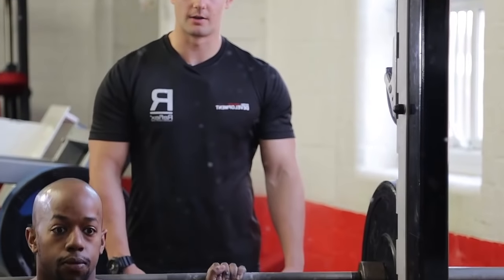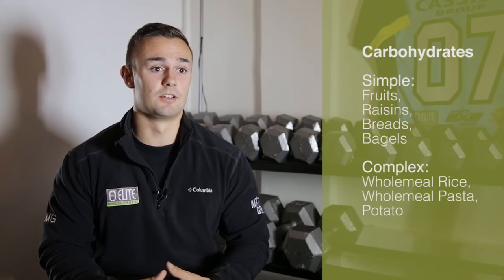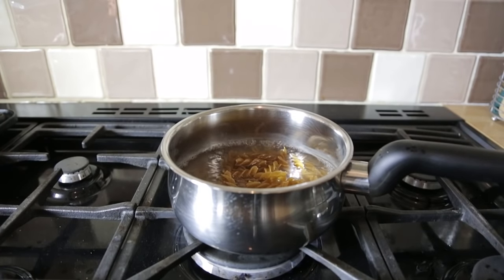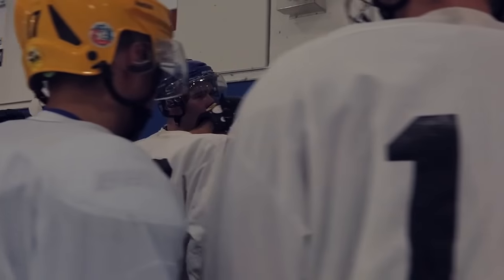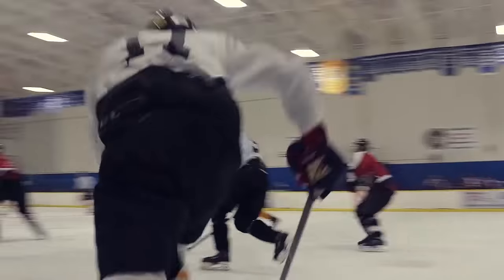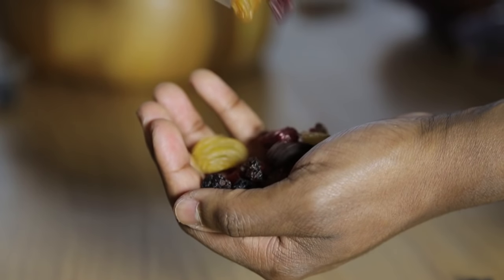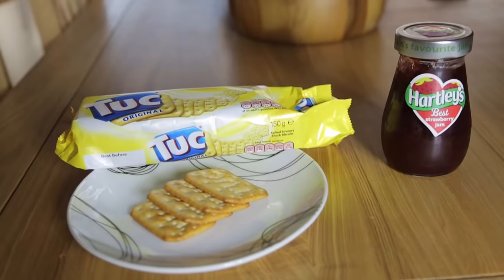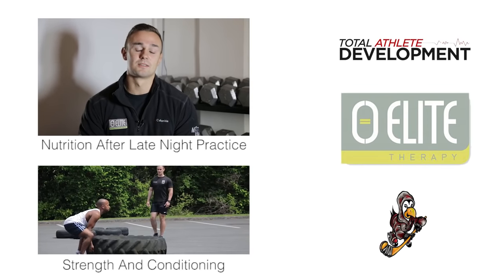Nutrition For Hockey Players - What should I Eat Before And After a Game or Practice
Nutrition for hockey players giving you tips on what to eat before and after hockey games or practice.